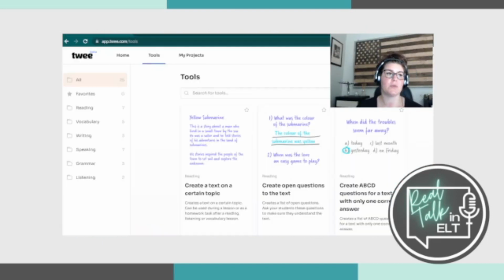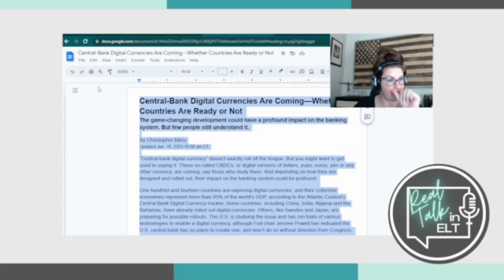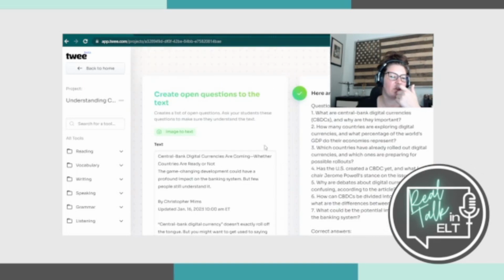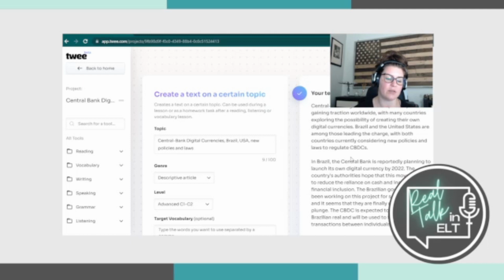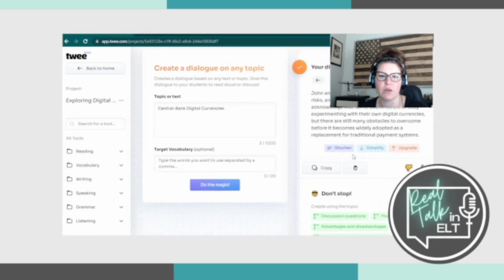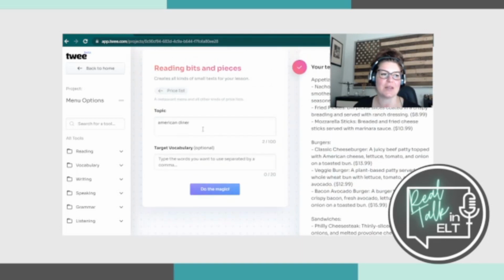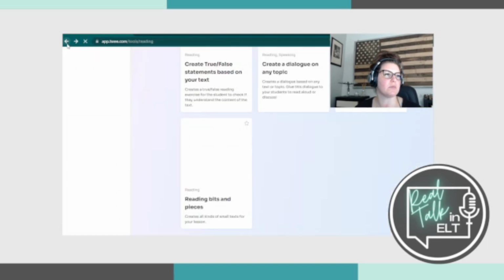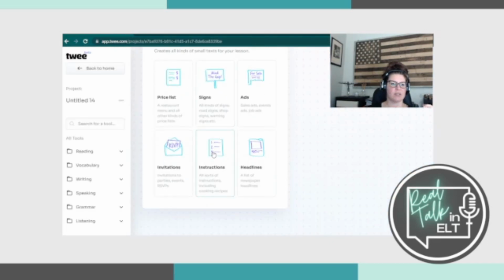Can Twee really cut down on my materials development time? Series Part 1: Reading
In this four-part video podcast series, I explore the Twee app and its features to help English language teachers cut down on materials development time. Using authentic materials from YouTube and an online newspaper, I demonstrate how to use the app's reading, vocabulary, writing, grammar, and speaking features while analyzing the app's suggested activities. Join me as I dive into each feature and show you how to create engaging and effective lessons for your students.